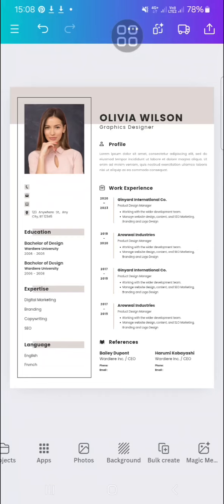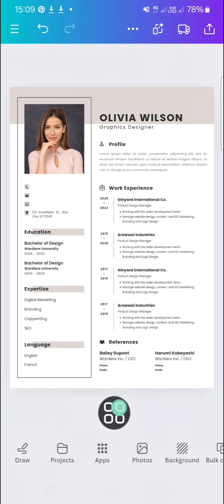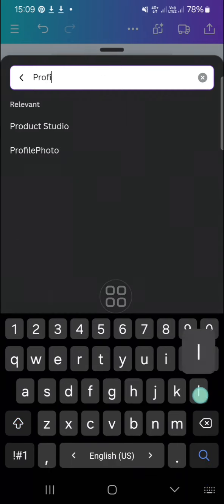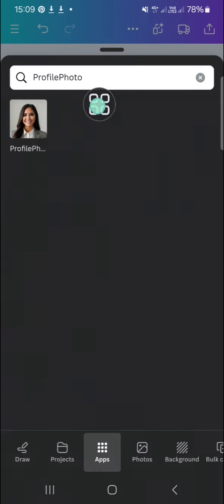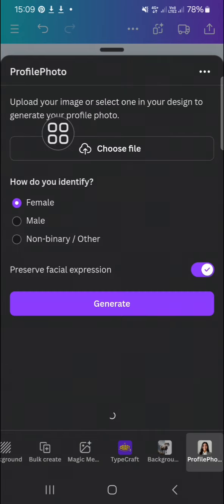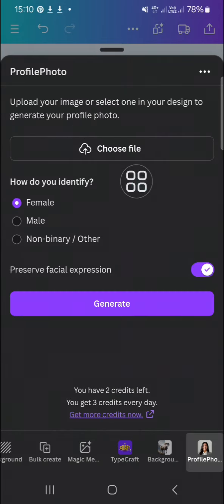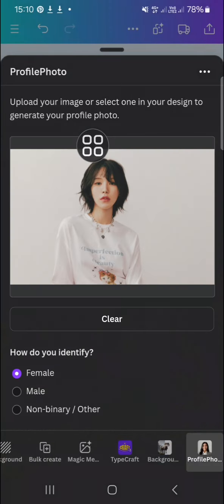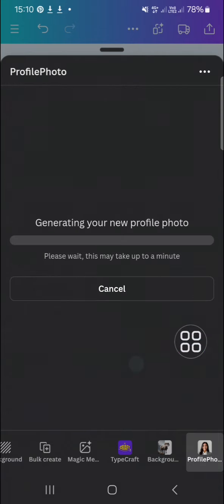How To Generate Professional Looking Profile Pictures In Canva For Your Resumes Using AI?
In this video, we'll show you how to generate professional-looking profile pictures using Canva's AI tools. Perfect for your resumes, LinkedIn profiles, or any professional setting! In this video, you'll learn about the introduction to Canva AI Tools and discover how Canva's AI features can help you create stunning profile pictures.